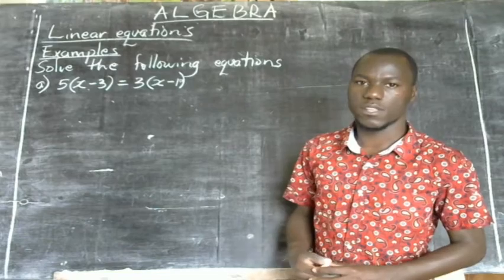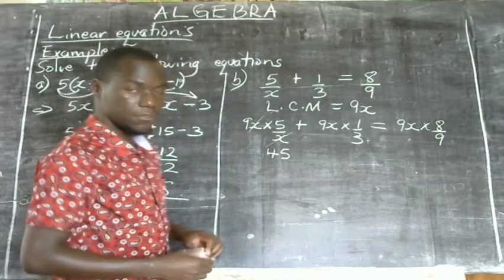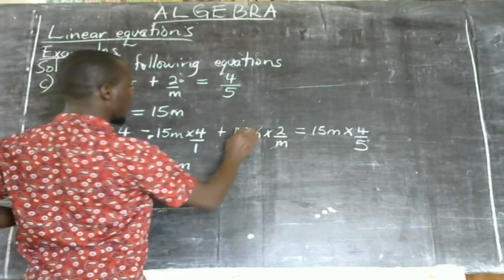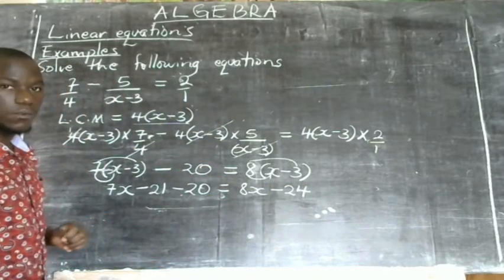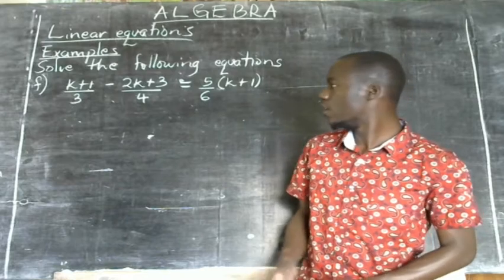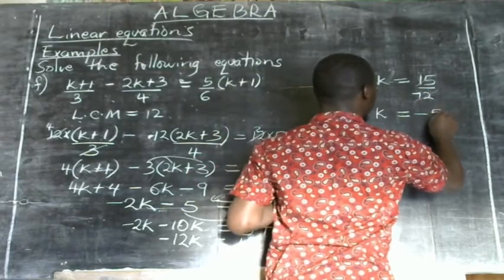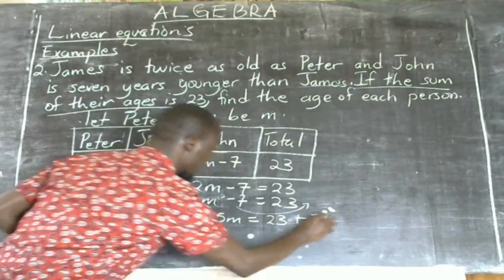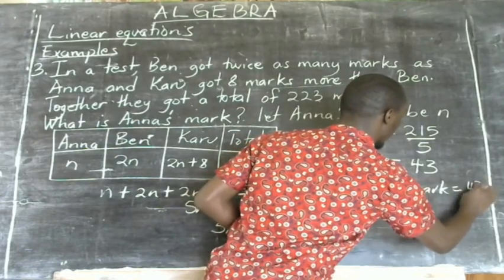ALGEBRA LESSON 5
SOLVING LINEAR EQUATIONS (INCLUDING THOSE THAT ARE FRACTIONAL) AND SOLVING WORDY PROBLEMS
ORDINARY LEVEL MATHEMATICS